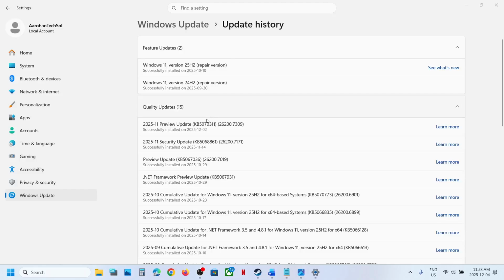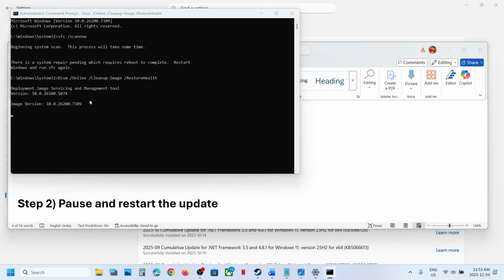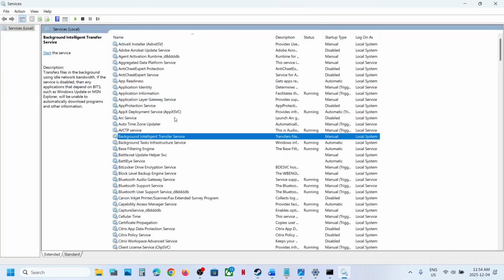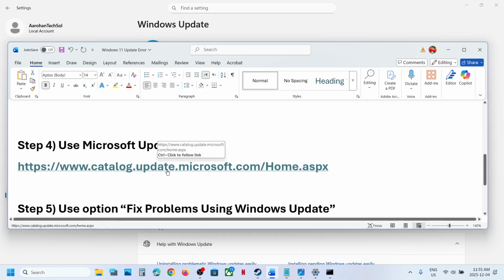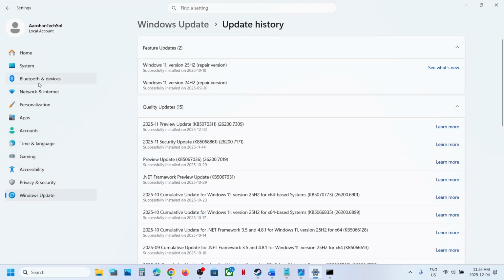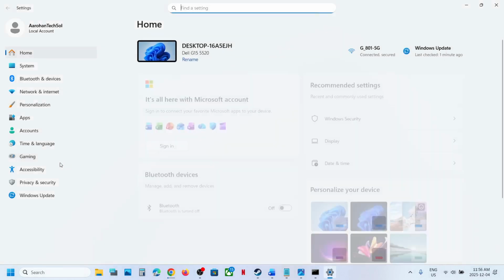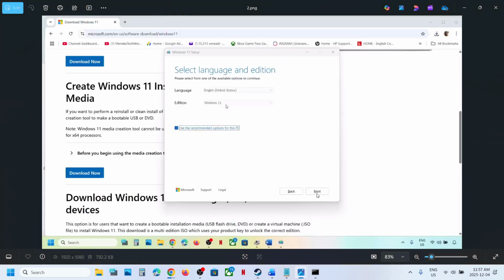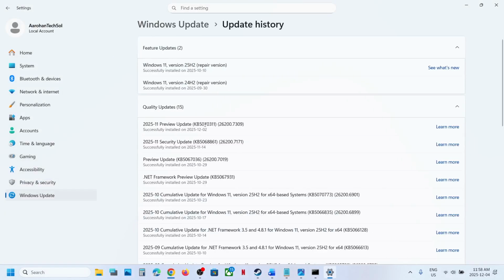Fix Windows 11 Update KB5070311 Install Error Your Device Is Missing Important Security Updates